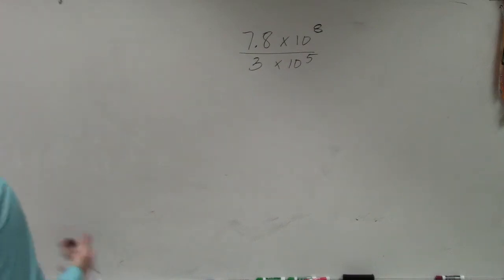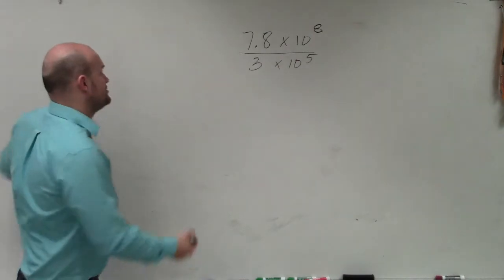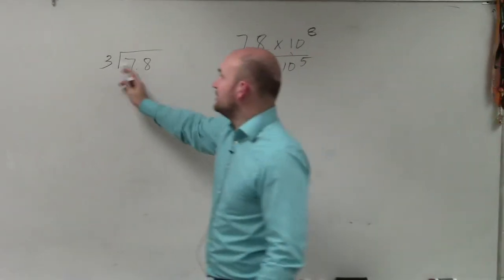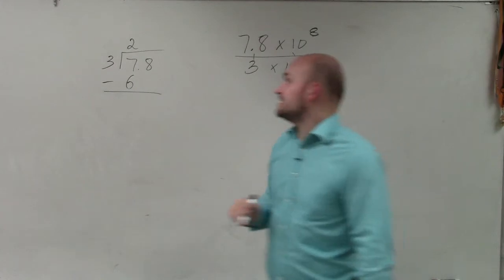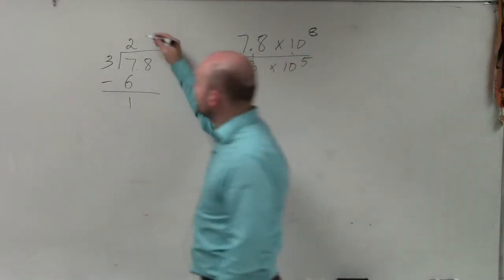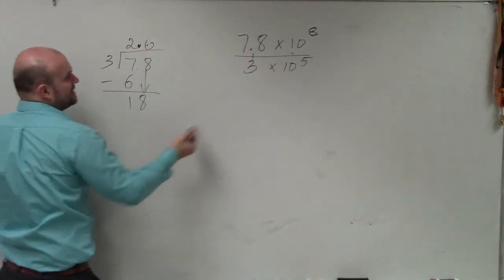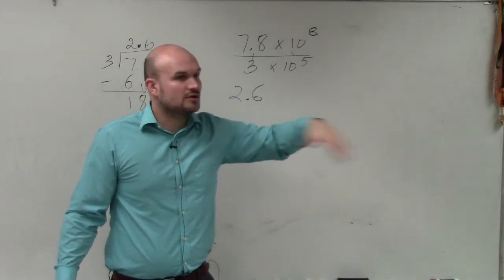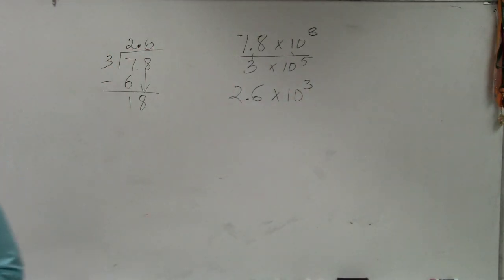Finding the quotient for two numbers while in scientific notation